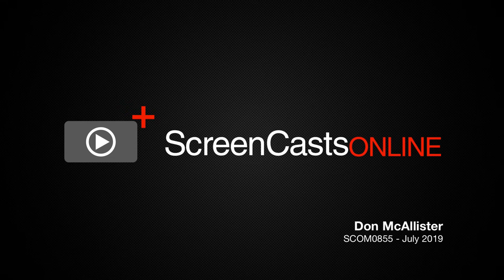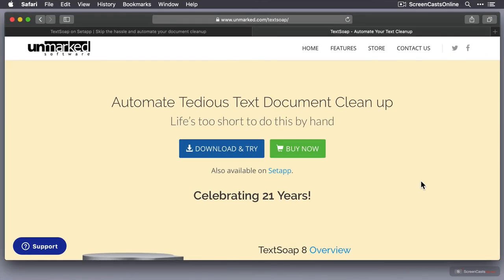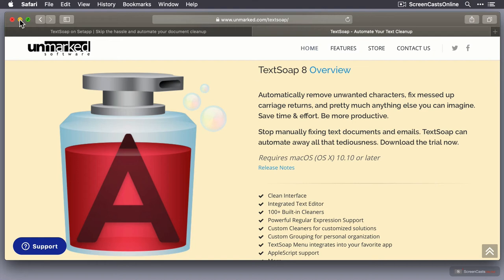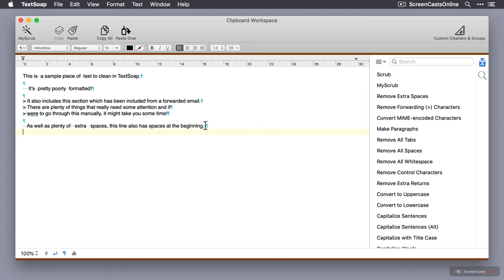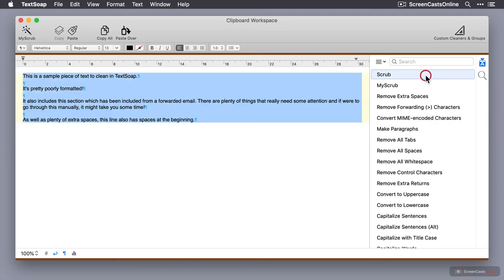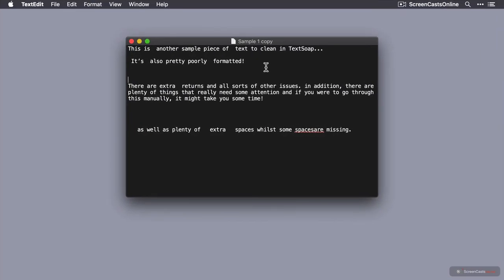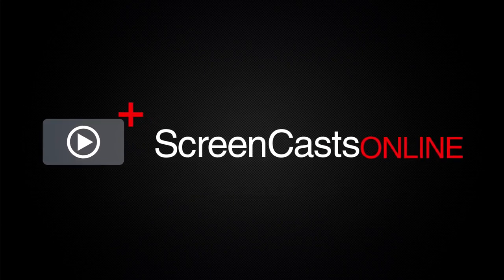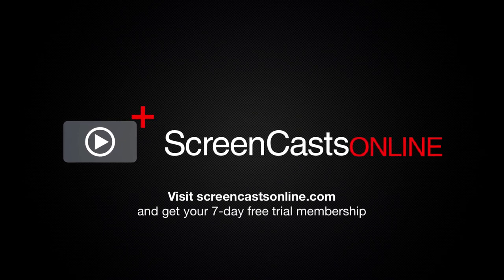SCOM0855 - TextSoap 8 - Preview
TextSoap is a fantastic application that allows you to transform and manipulate text in many different ways. If you find you're constantly editing or fixing the same badly formatted text over and over again, TextSoap can save you hours.

Pre-loaded with many different pre-defined text cleaners, you can access the power of TextSoap through clipboard integration, a menu bar app, macOS services or even AppleScript.

TextSoap also allows you to create your own custom cleaners, with virtually unlimited flexibility.

In this tutorial, Don takes you through using the many different facets of TextSoap 8The full tutorial covers:* Introduction
* User Interface
* Assistant Sidebar
* Custom Groups
* Find & Replace
* Custom Cleaners
* TextSoap Menu
* macOS Services
* AppleScript and Automator
* Batch File Cleaning
* Preferences